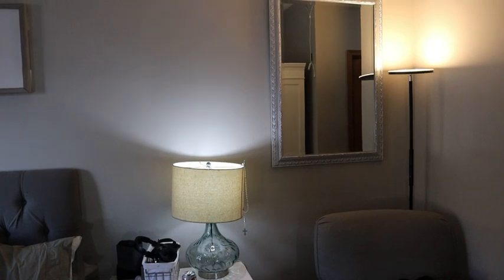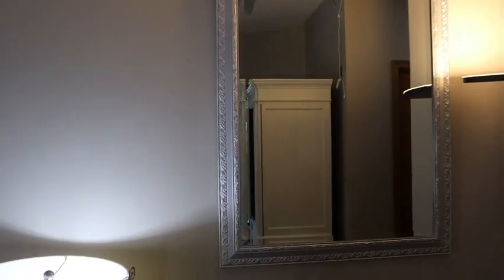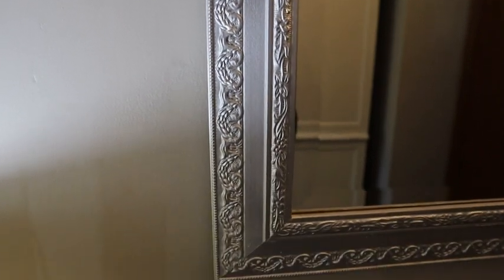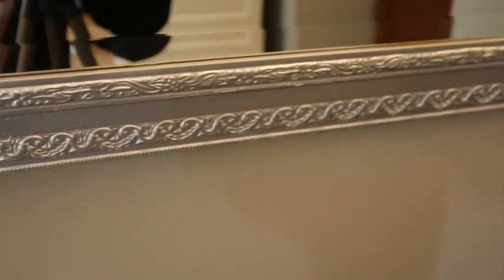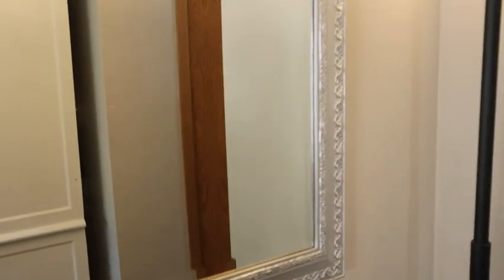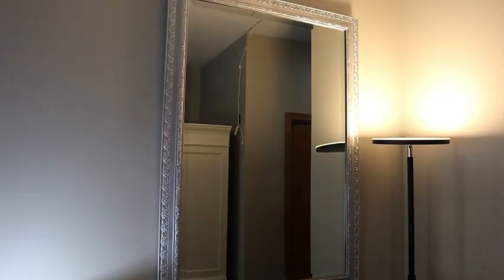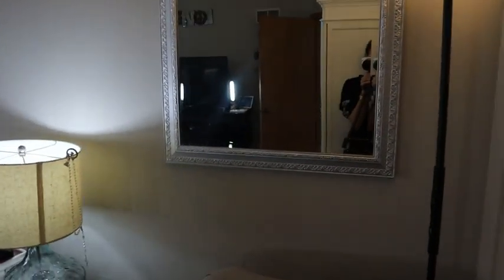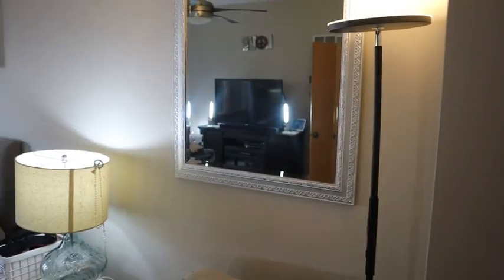DIY Mirror Makeover with Rust-Oleum Bright Coat Metallic Spray Paint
Looking to add some sparkle to your home decor?

In this video, I'll show you how easy it is to refinish a mirror using this high-quality spray paint. With its durable, corrosion-resistant finish, Rust-Oleum Bright Coat is perfect for adding a touch of glamour to any surface.

Plus, its fast-drying formula means you can achieve a beautiful, polished look in no time. So whether you're a DIY enthusiast or just looking to add some shine to your home, Rust-Oleum Bright Coat is the perfect choice.

Don't settle for dull and drab decor - upgrade your space with Rust-Oleum Bright Coat Metallic Spray Paint!

Rust-Oleum Bright Coat Metallic Spray Paint
Furniture Flipping Must Haves